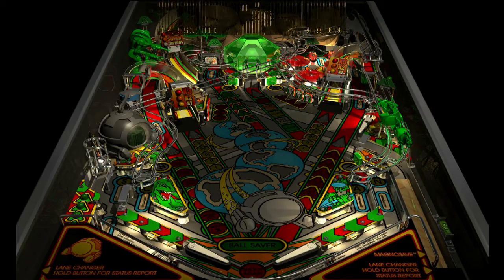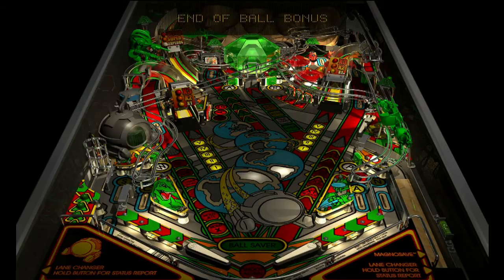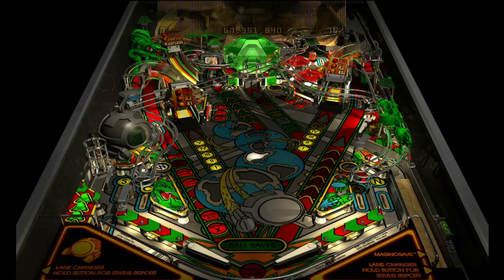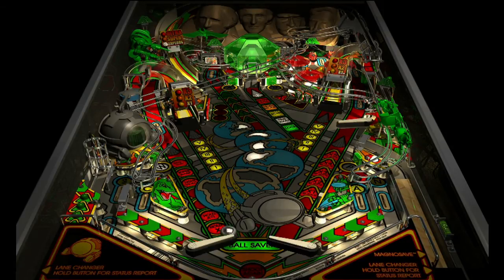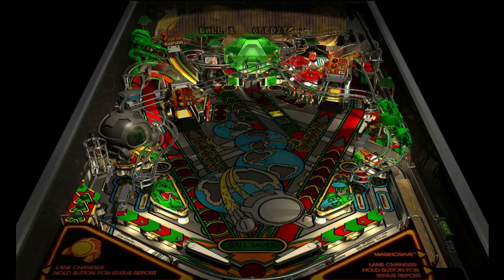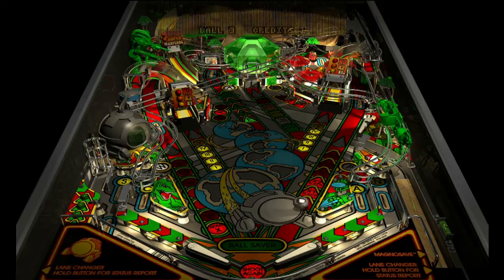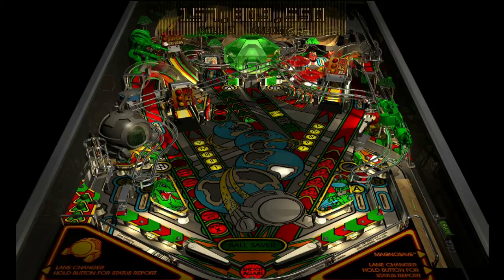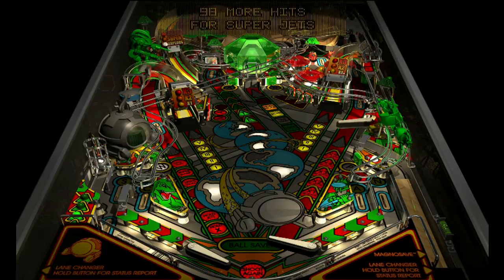Pro Pinball: Timeshock! (PC, 1997)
Taking a retrospective look at one of the most realistic pinball simulations ever - Pro Pinball: Timeshock - before the Ultra edition remake arrives.